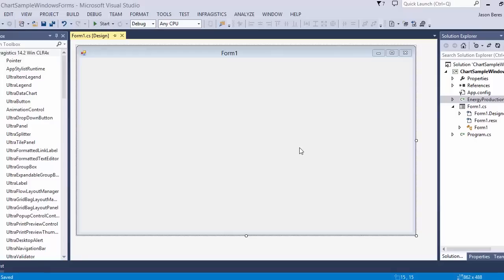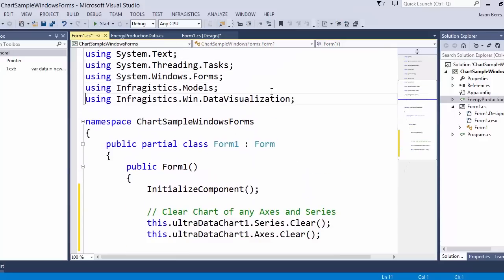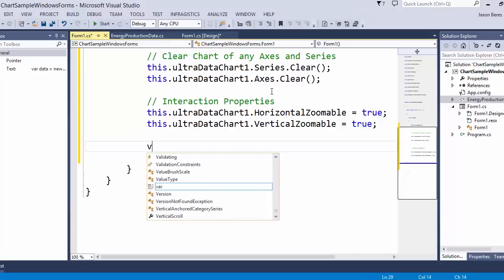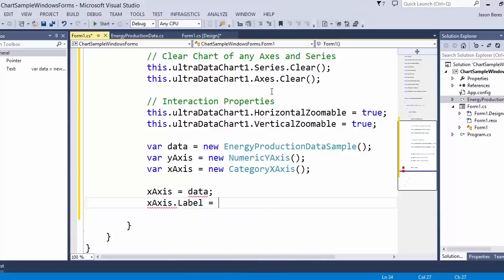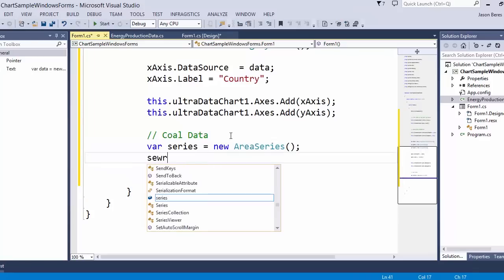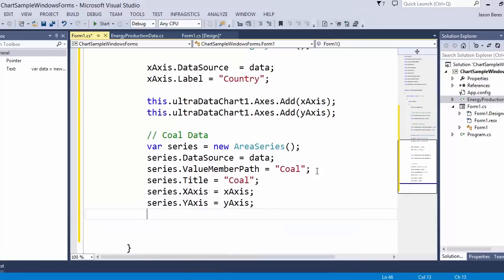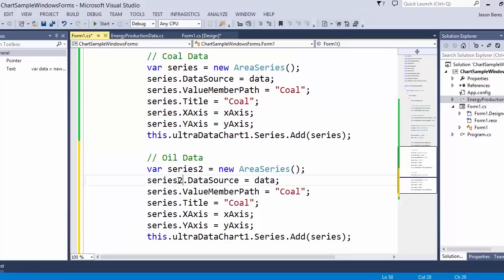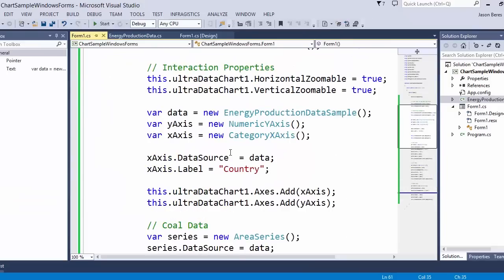How to Code a Multi Series Chart with Infragistics Windows Forms Controls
In this video we're going to take a look at adding multiple series to a single chart using the Infragistics Windows Forms Controls. Essentially, you'll have a chart view, and there'll be overlap series on that chart. You can look at multiple data points in a single chart. This is a very common business scenario.